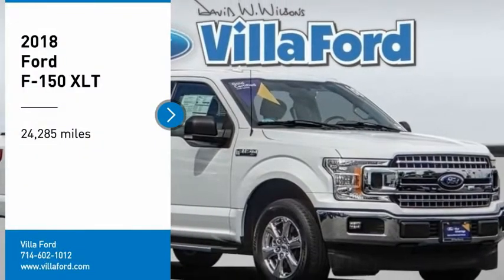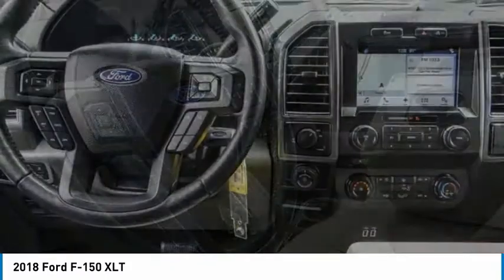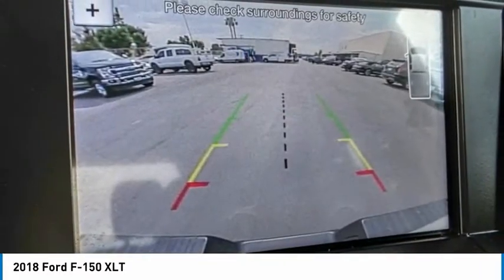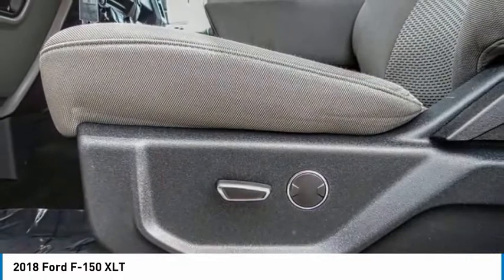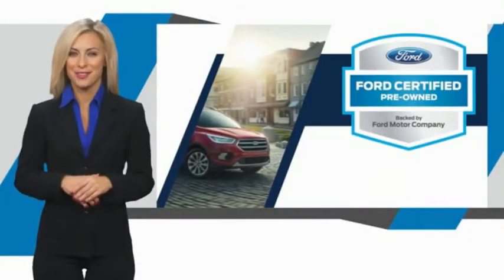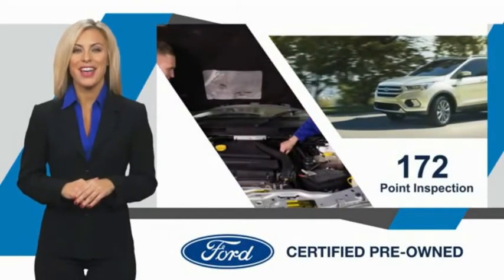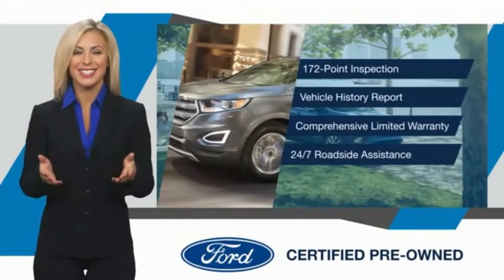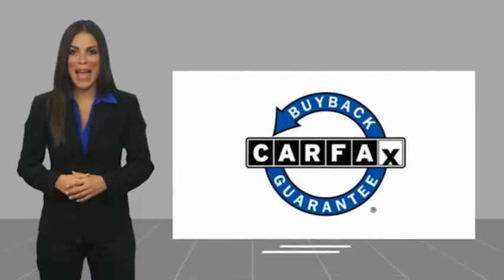2018 Ford F-150 ORANGE TUSTIN PLACENTIA FULLERTON ORANGE COUNTY 00P15402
Villa Ford
2550 N. Tustin St.

VILLA FORD PROUDLY SERVICING ORANGE, TUSTIN, PLACENTIA, FULLERTON, ORANGE COUNTY, & SURROUNDING SOUTHERN CALIFORNIA LOCATIONS. THIS WHITE 2018 Ford F-150 IS EQUIPPED WITH A 5.0L V8, AUTOMATIC TRANSMISSION, AND RECEIVES AN ESTIMATED . CONTACT VILLA FORD AT TO SCHEDULE A TEST DRIVE AND TAKE THIS 2018 Ford F-150 HOME TODAY, OR VISIT OUR SHOWROOM CONVENIENTLY LOCATED AT 2550 N. TUSTIN ST. ORANGE, CA 92865. STOCK #: 00P15402 | 2018 Ford F-150 XLT POWER WINDOWS SECURITY SYSTEM ALLOY WHEELS AIR CONDITIONING 2018 Ford F-150 XLT Recent Arrival! Certified. XLT 2018 F-150 Ford RWD - Only $500 Down (OAC) 10-Speed Automatic Clean CARFAX. Ford Details: * Roadside Assistance * Transferable Warranty * Warranty Deductible: $100 * and 22,000 FordPass Rewards Points to use toward first two maintenance visits (for Ford Gold Certified program), and 11,000 FordPass Rewards Points to use toward first maintenance visit (for Ford Blue Certified program) * Limited Warranty: 3 Month/4,000 Mile (whichever comes first) after new car warranty expires or from certified purchase date (for Ford Blue Certified program), 12 Month/12,000 Mile (whichever comes first) after new car warranty expires or from certified purchase date (for Ford Gold Certified program) * 172 Point Inspection (for Ford Gold Certified program), 139 Point Inspection (for Ford Blue Certified program) * Powertrain Limited Warranty: 84 Month/100,000 Mile (whichever comes first) from original in-service date (for Ford Gold Certified program) * Vehicle History Oxford White 5.0L V8 4D SuperCrew Awards: * 2018 KBB.com 10 Most Awarded Brands * 2018 KBB.com Brand Image Awards Only $500 Down (OAC). Over 150 pre-owned vehicles available. STOCK #: 00P15402 | VIN: 1FTEW1C52JFA32285 | 2018 Ford F-150 XLT POWER WINDOWS SECURITY SYSTEM ALLOY WHEELS AIR CONDITIONING Villa Ford